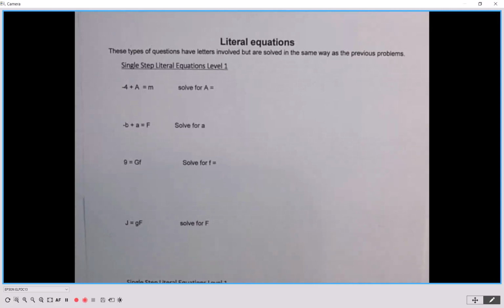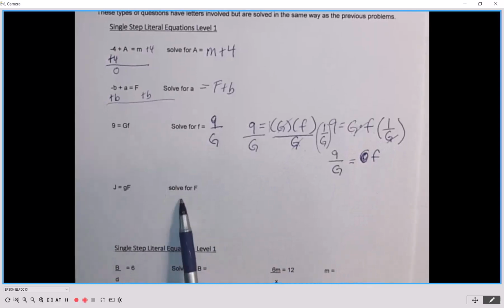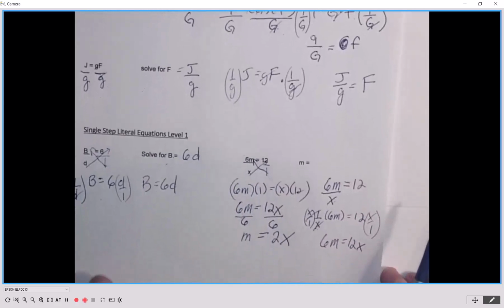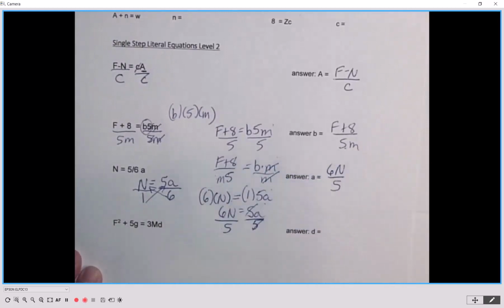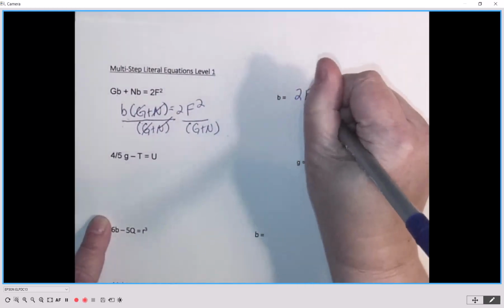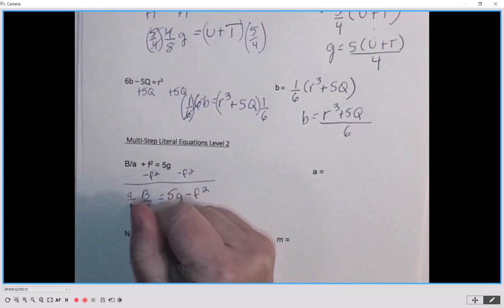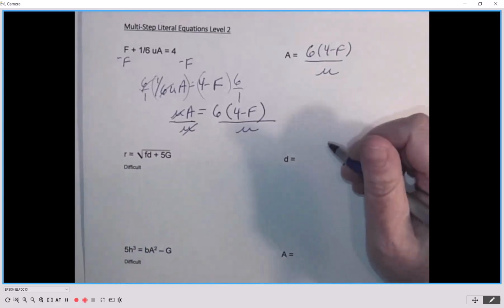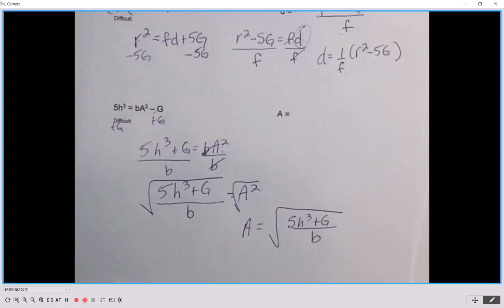Math Literal Equations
These go over several different levels of these type of equations. Lots of letters in these problems.